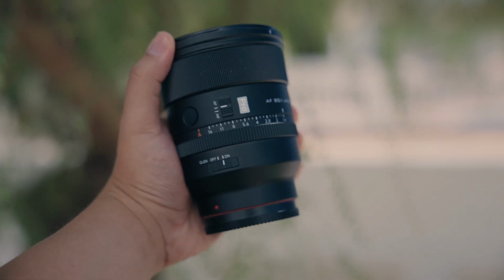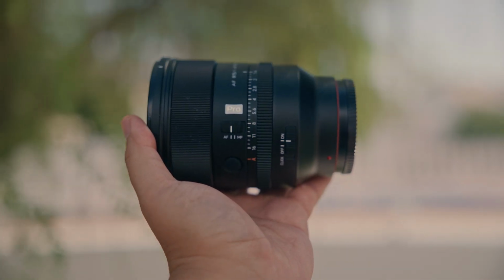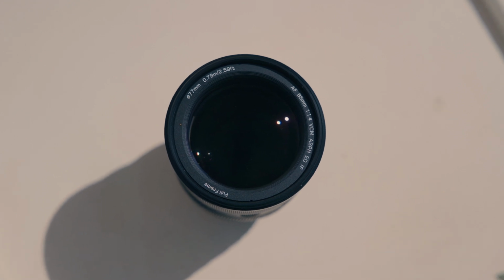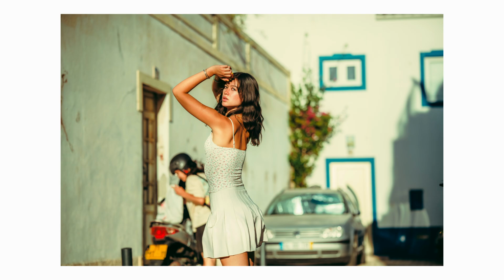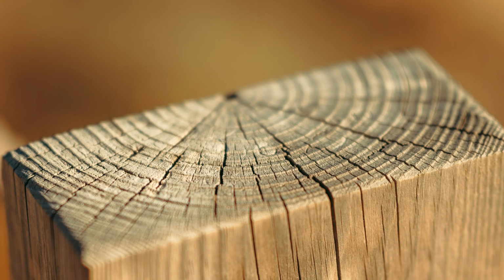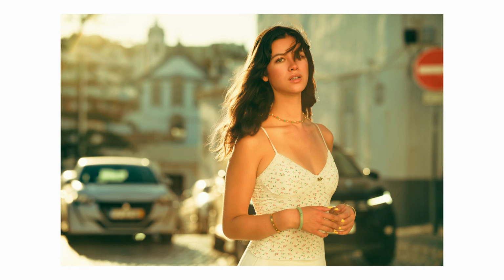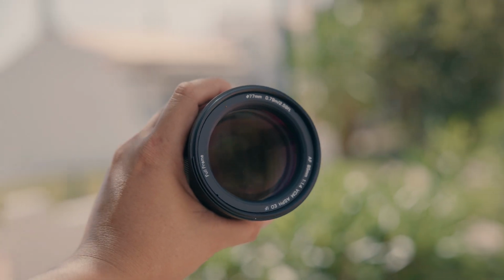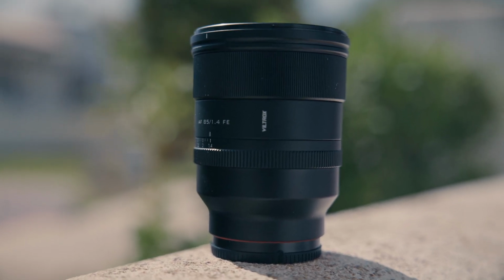Viltrox 85mm F1.4 Review – Legit or Overhyped?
How I color grade my photos👇
My preset pack 'CineFeels"
My preset pack 'Delulu"

Sony a7cii
Sony ZV-E1
Sony 50mm F1.4 gm
Sigma 24-70mm f2.8 mk ii
Nikon Z8
Adapter to use Sony lenses on Nikon z body
Angelbird SD Card